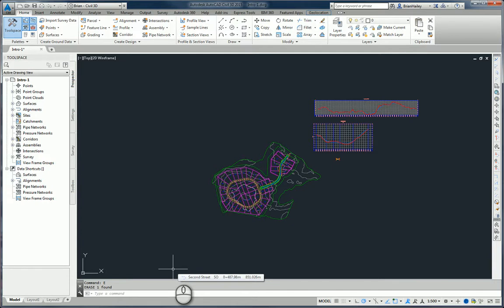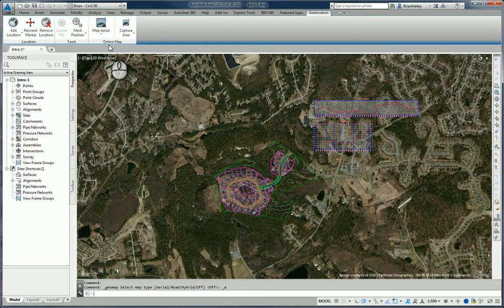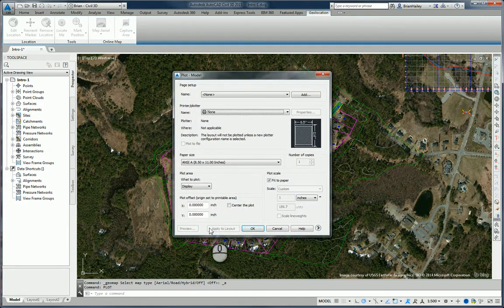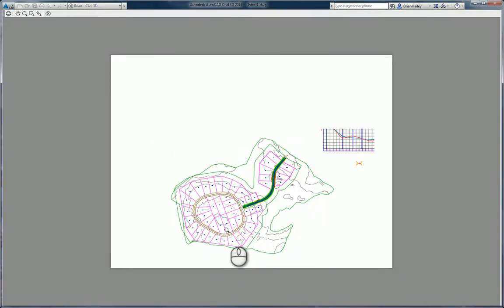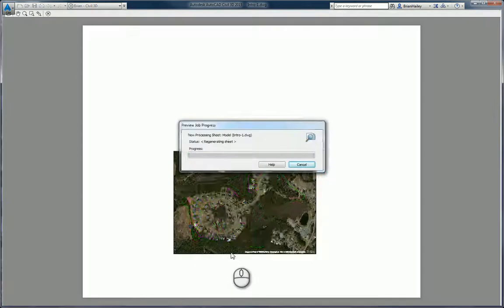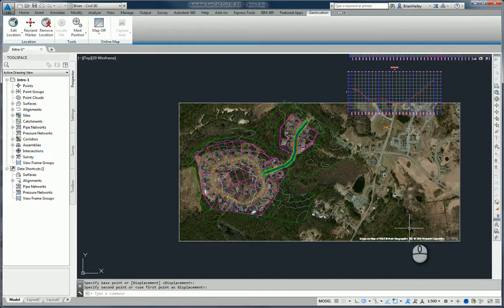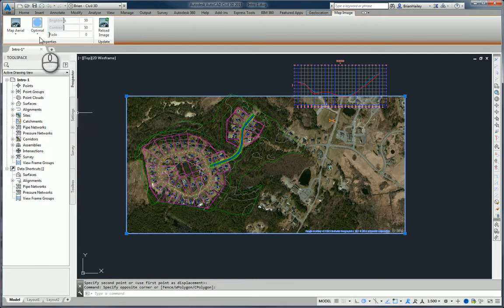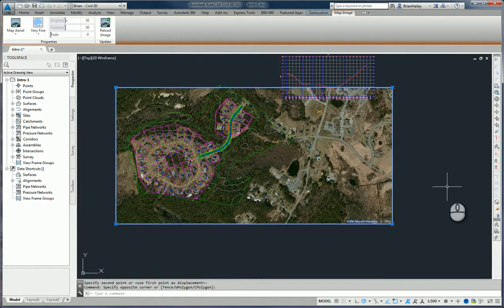Aerial Images in Civil 3D 2015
Using the new Geomap tools In Civil 3D 2015, you can now print aerial imagery directly from AutoCAD.